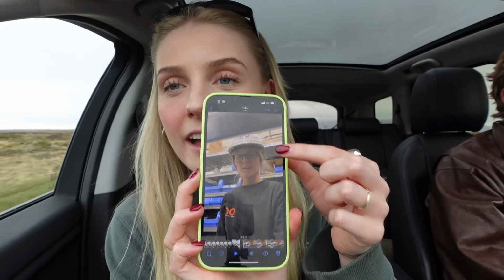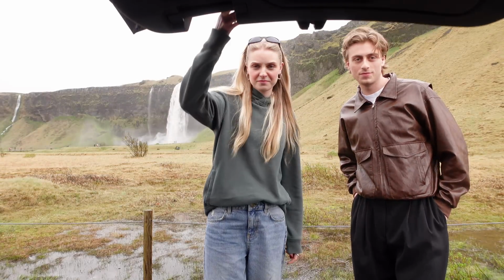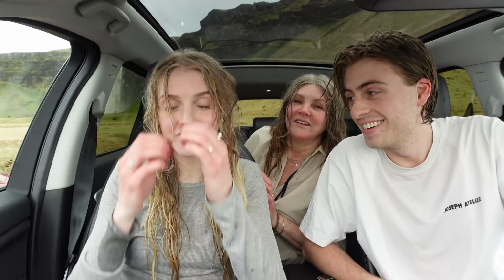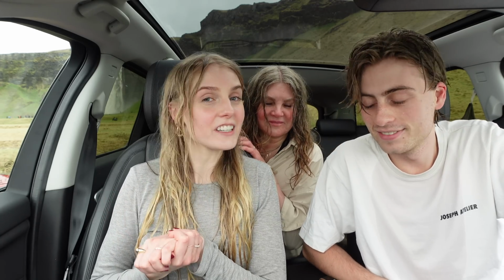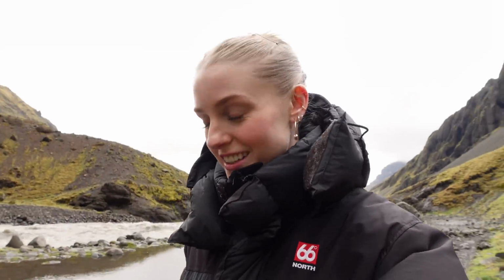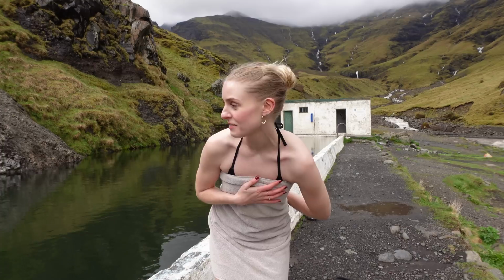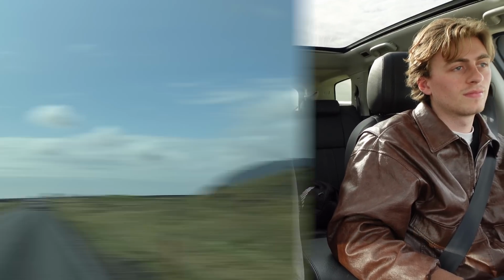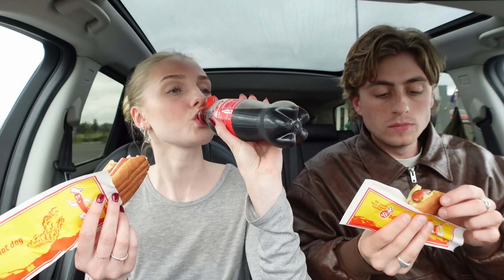road trip in iceland | waterfall, geothermal pool & eating icelandic food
hi loves! we travelled quite spontaneously to iceland to go see our family. we decided to go on a road trip and visit some really cool places and bring you guys along! i hope you enjoy and see you next week🩷